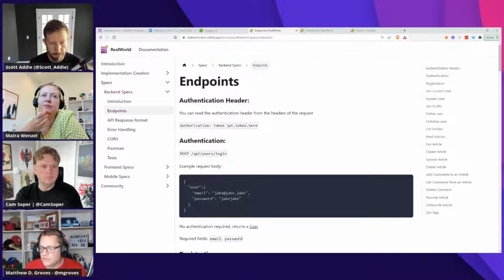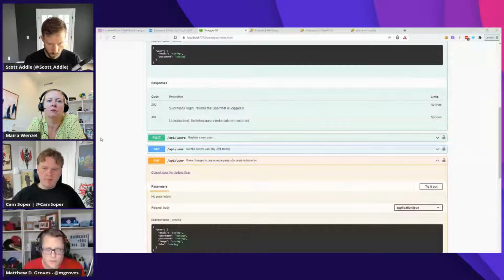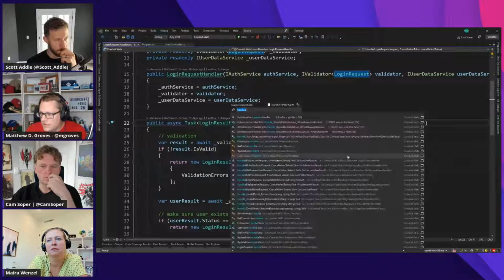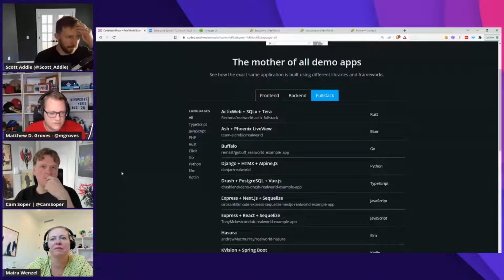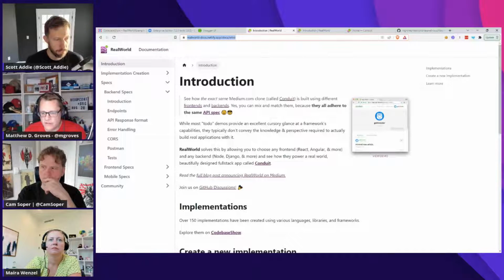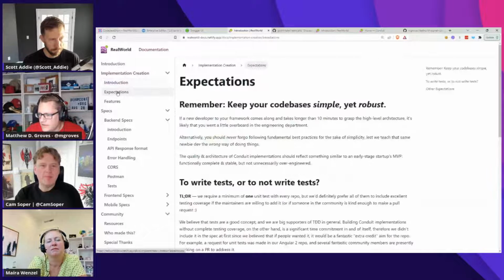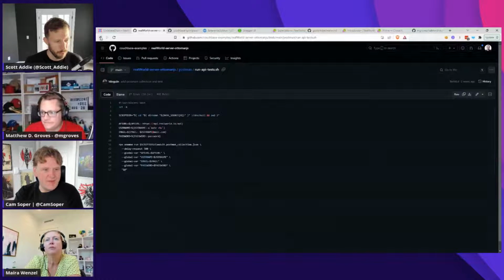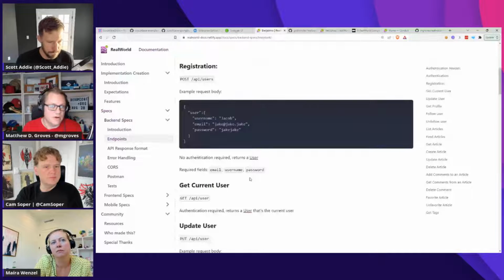On .NET Live - Real World frontends and backends with Conduit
Does the phrase, "mother of all demo apps" get your attention? It sure grabbed ours! In this weeks episode, community MVP Matthew Groves joins us to implement an ASP.NET Core backend for Conduit, a clone of Medium that uses unlimited combinations of frontend and backend technologies.

Chapters:
00:00 Countdown
03:09 Welcome to On .NET Live
04:15 On today's show
07:19 Real World overview
11:18 What is Conduit
12:03 Demo
21:36 Frontend and backend examples
45:12 Additional resource - Couchbase
48:22 Wrap

Featuring: Matthew Groves (@mgroves), Scott Addie (@Scott_Addie), Cam Soper (@CamSoper), Maira Wenzel